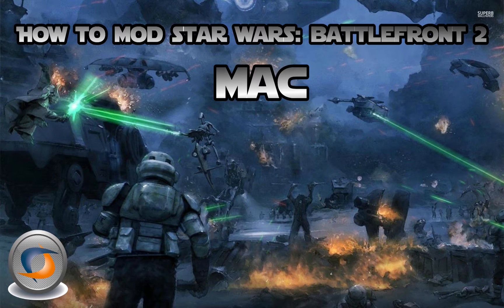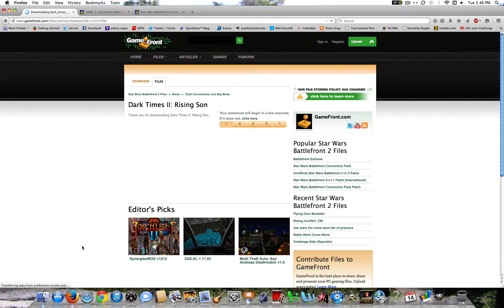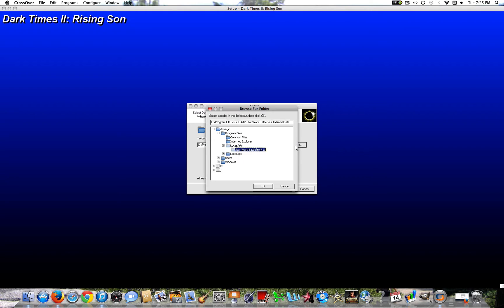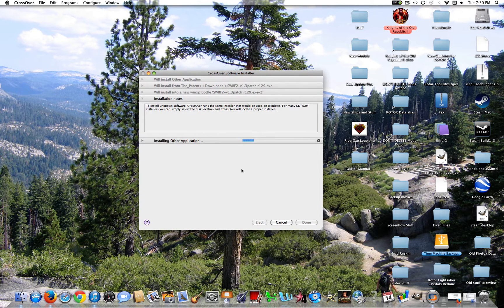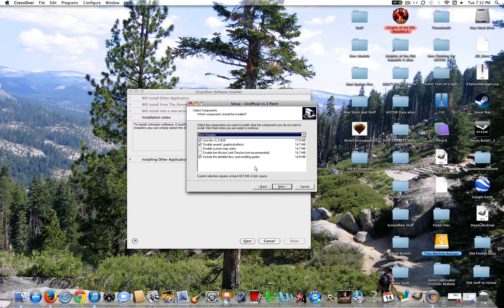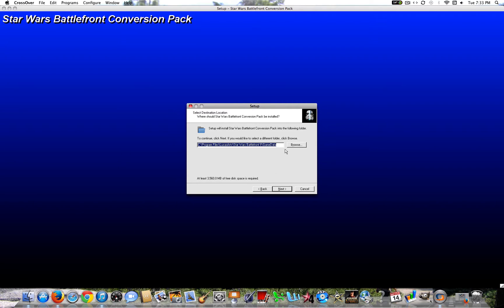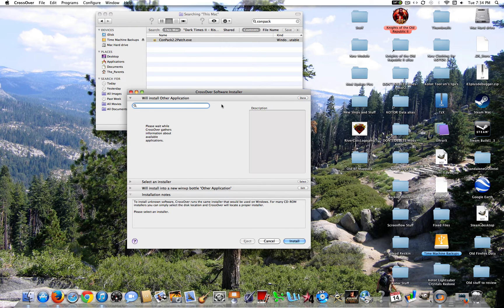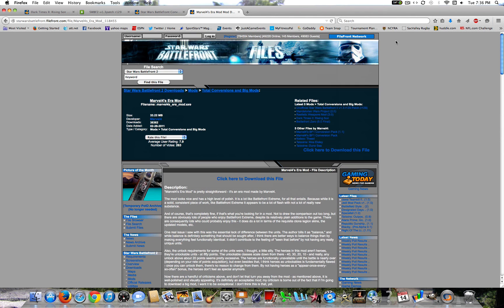[MAC] Star Wars: Battlefront 2: How to Install Mods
In today's video, I'll show all of you Mac players out there how to install mods for SWBF2. This is actually quite simple, depending on where you have your game installed.